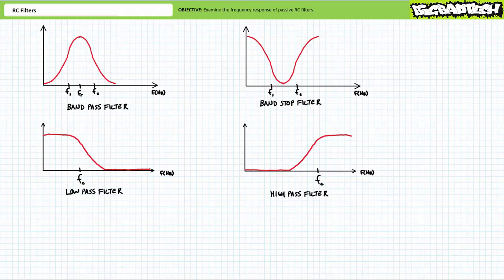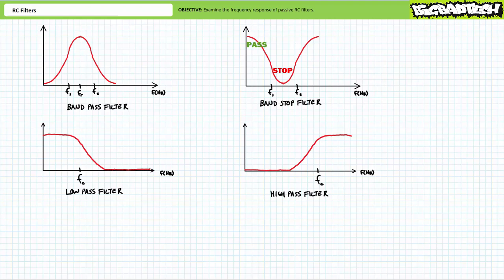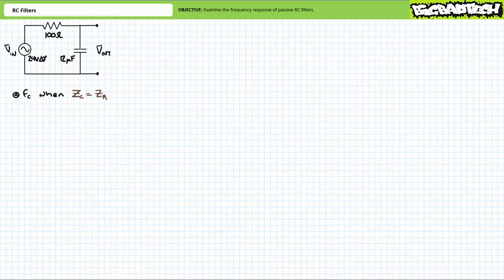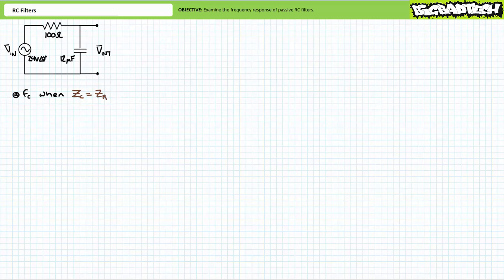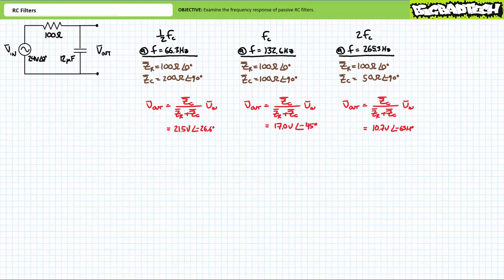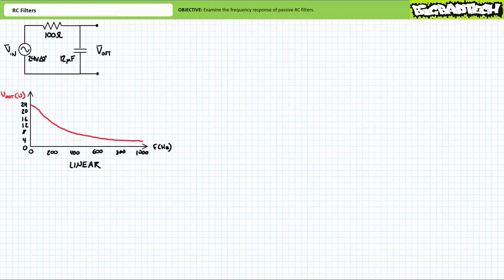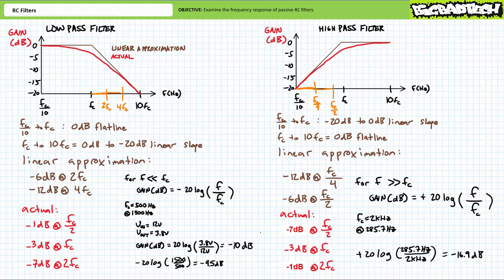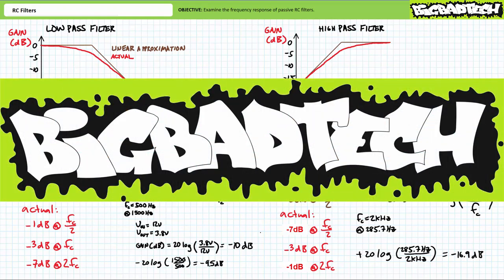RC Filters (Full Lecture)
In this lesson we'll introduce passive low and high pass RC filters and examine their electrical performance at lower than, at, and at higher than the critical frequency. Additionally, we'll plot their performance and learn to calculate gain in units of dB. (Full Lecture)